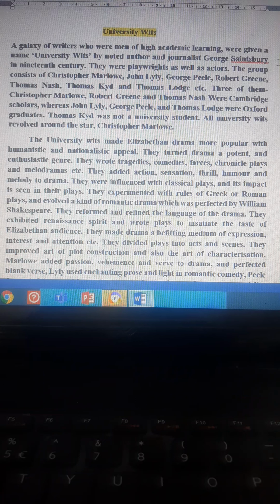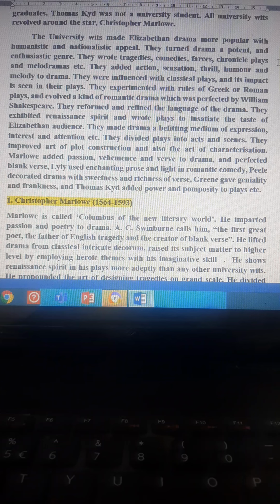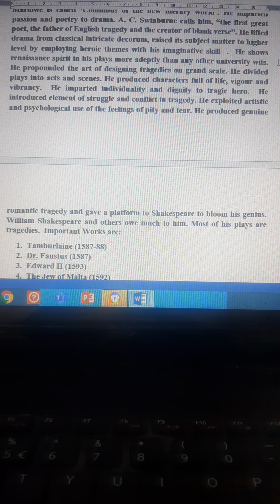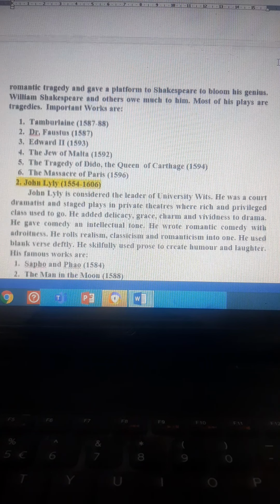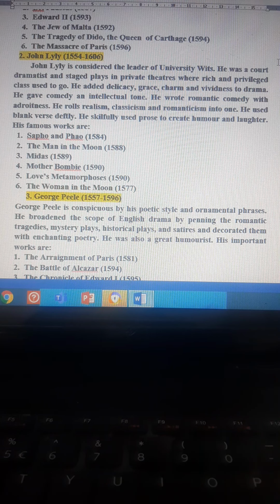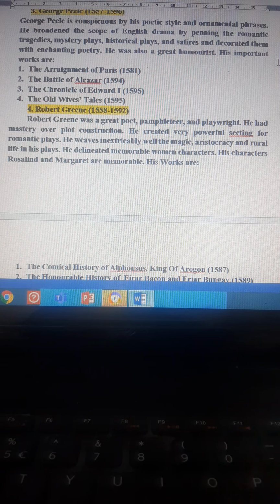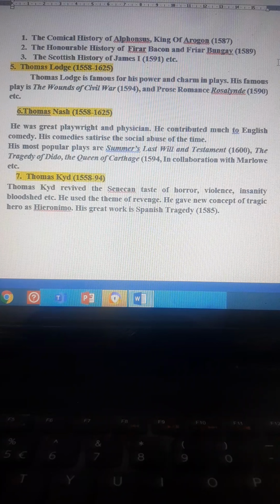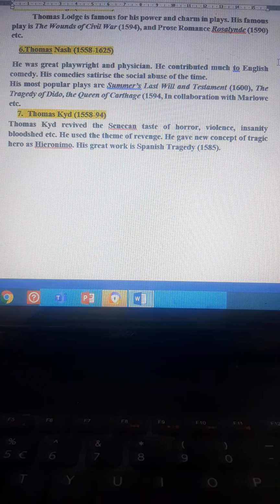University Wits ( For Sem V & NET/ JRF)